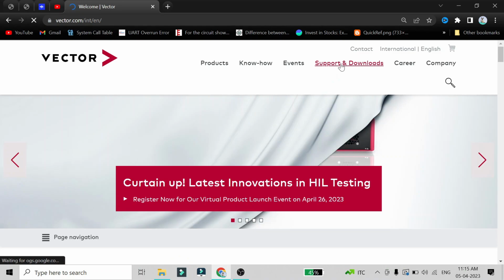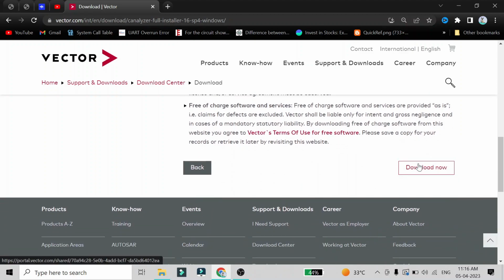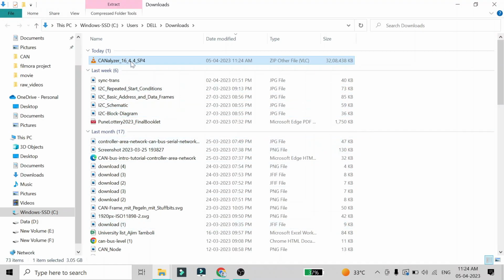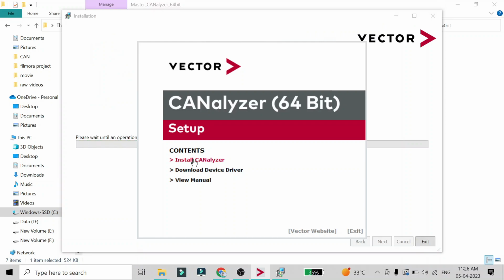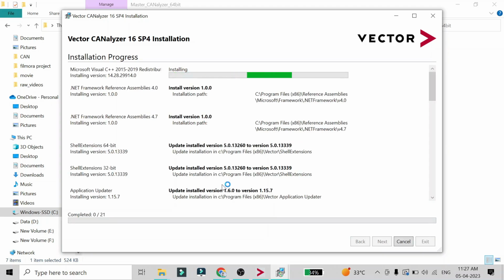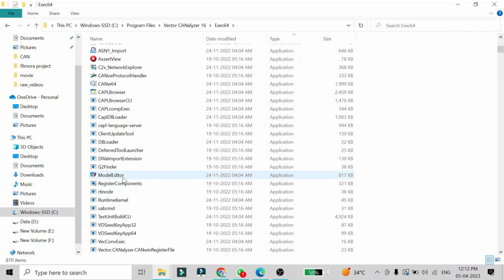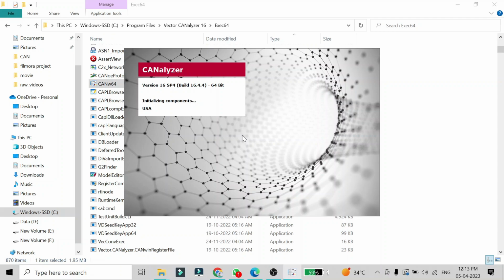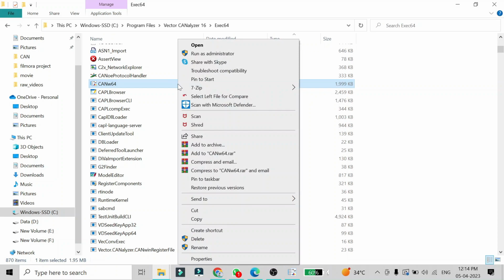How to install Vector CANalyzer in Windows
This video tutorial show how we can install Vector CANalyzer software in windows machine.

CANoe and CANalyzer are used in embedded industry to analyze the CAN network, which is very essential in the industries like automotive.